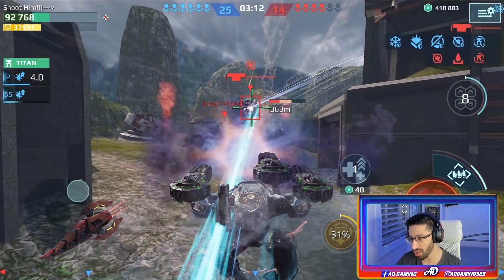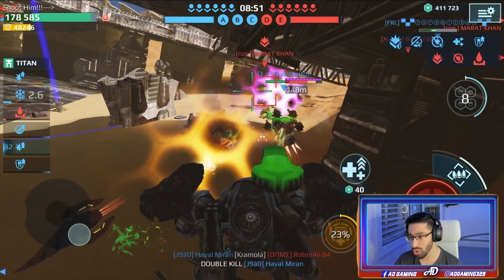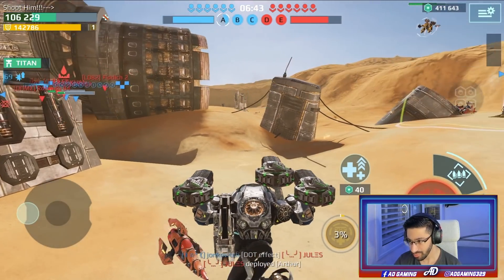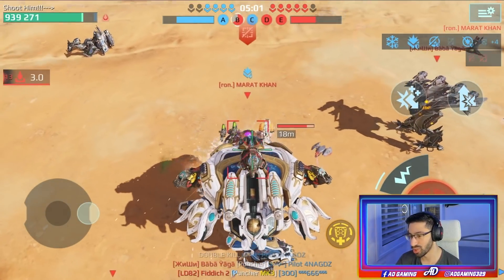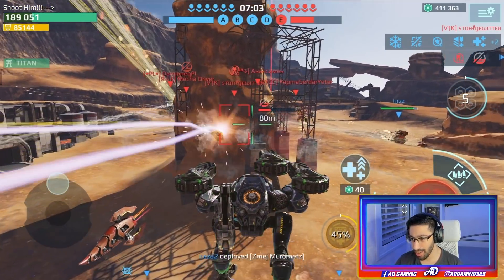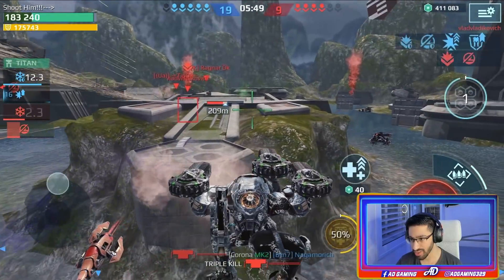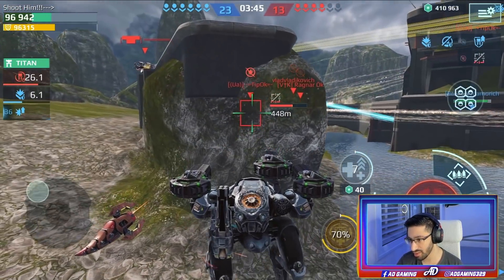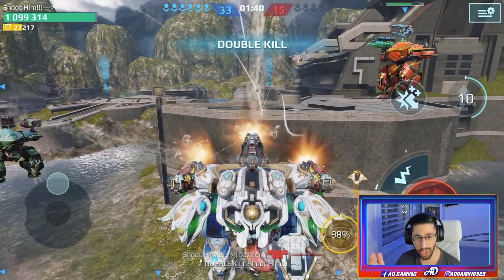Unbelievable! 3x Titan Slayer In A Row! - THUNDER With NEW Legendary Shotgun Pilot War Robots WR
Unbelievable! 3x Titan Slayer In A Row - THUNDER Erebus With NEW Legendary Shotgun Pilot Eddie Noll War Robots Mk3 Gameplay WR